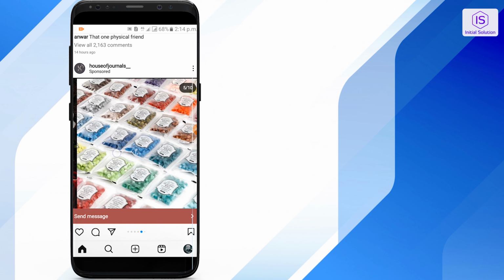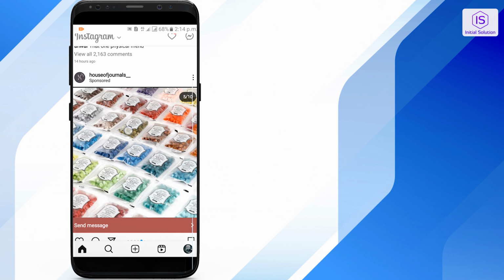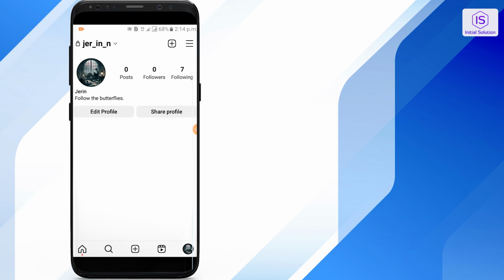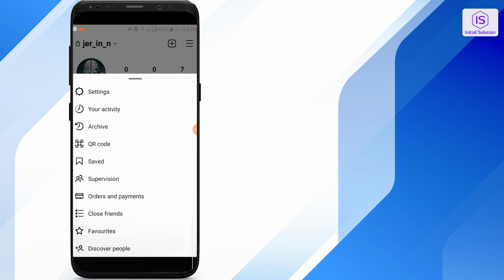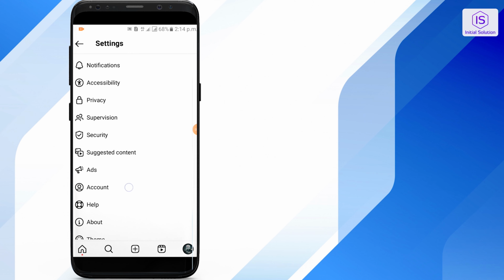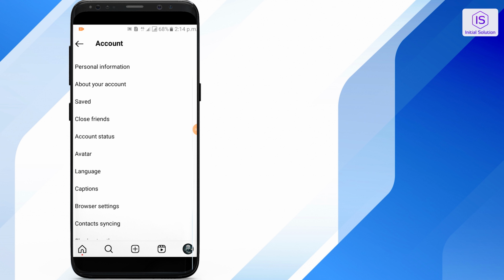🌟 How to Fix Blurry Stories on Instagram: Quick Guide | Initial Solution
Are your Instagram stories appearing blurry? In this quick guide, we'll explore troubleshooting steps to help you fix blurry stories on Instagram and ensure high-quality visuals for your audience.

📌 Step-by-Step Guide:
Check Image/Video Quality: Ensure that the images or videos you upload to your Instagram stories are of high quality and resolution.
Use Proper Dimensions: Use the recommended dimensions for Instagram stories (1080 pixels wide by 1920 pixels tall) to avoid distortion or blurriness.
Avoid Over-Compression: Avoid compressing your media files excessively before uploading them to Instagram.
Upload Directly: Whenever possible, upload your stories directly to Instagram without using third-party apps or platforms that might affect quality.
Check Network Connection: Ensure you have a stable internet connection when uploading stories to prevent quality loss during the upload process.
Update Instagram App: Keep your Instagram app updated to the latest version to access new features and improvements that may enhance story quality.
Use High-Quality Devices: Capture your stories using high-quality cameras or smartphones to ensure clear and crisp visuals.
Test Different Formats: If one format appears blurry, try using different file formats (e.g., JPEG, PNG, MP4) to see if there's an improvement.

📖 Chapters of How to Fix Blurry Stories on Instagram:
0:00 - Introduction
0:05 - Objective: Fixing blur stories on Instagram
0:21 - Method: Open Instagram, click on profile picture, then on the three bars, go to settings, select account, then mobile data use
0:39 - Step 1: Ensure "Use Less Data" option is turned off
0:52 - Step 2: Turn on "Upload at Highest Quality"
1:06 - Explanation: Turning off "Use Less Data" ensures better quality but may consume more mobile data
1:21 - Conclusion and Call to Action: Like, subscribe for more tutorials
1:27 - Sponsorship Message: Zoft offers graphic design, UI/UX design, digital marketing, and web development services